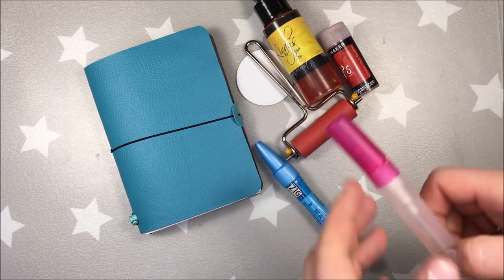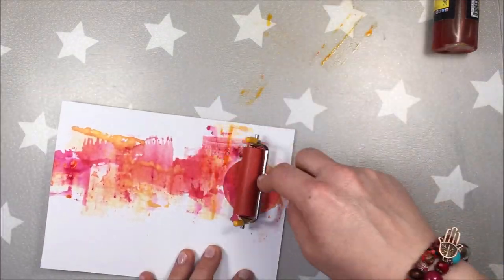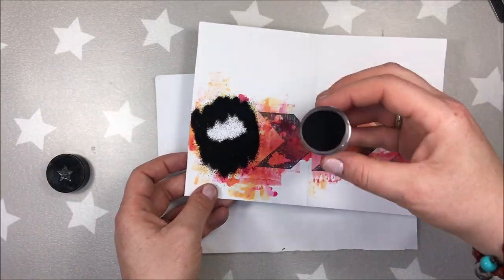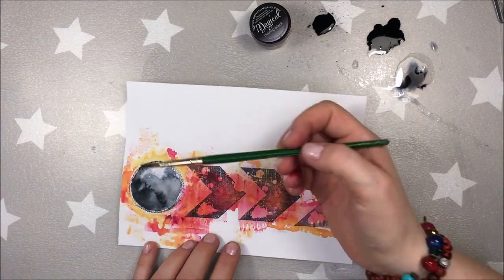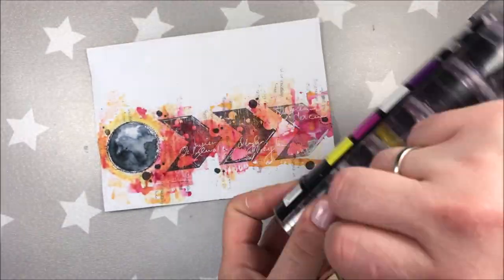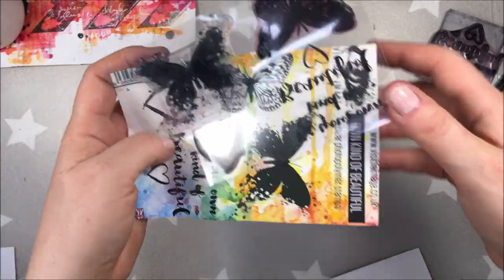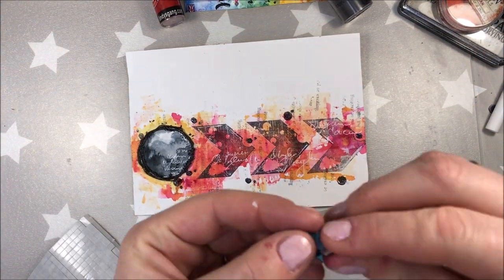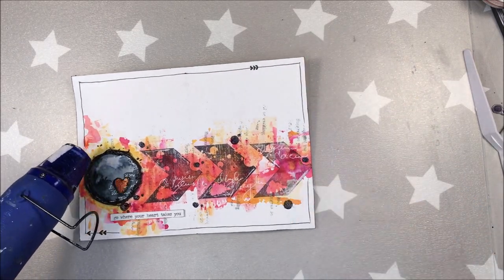Applying Lindy's products with brayer art journal page with mixed media techniques